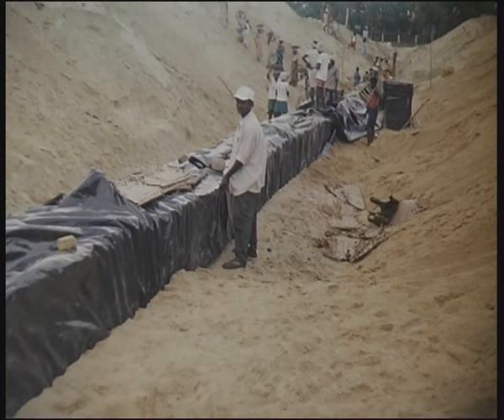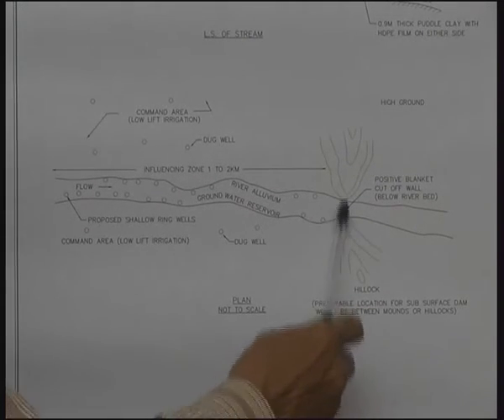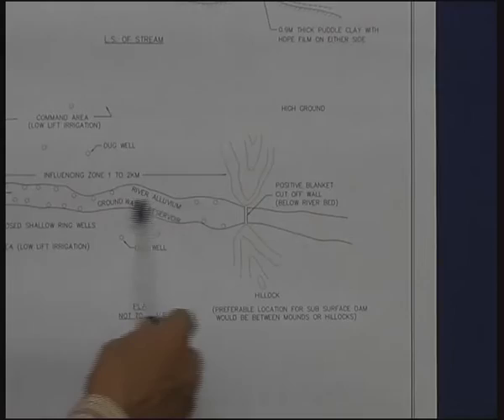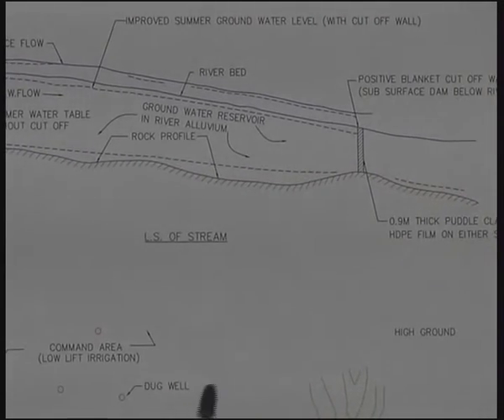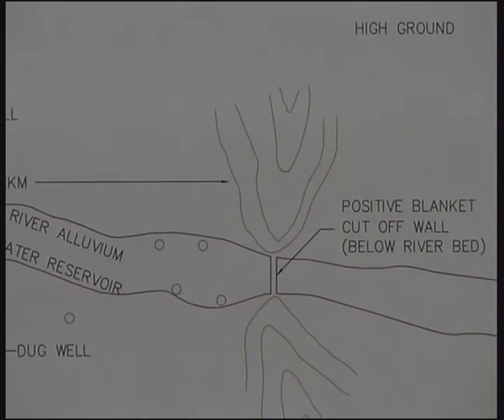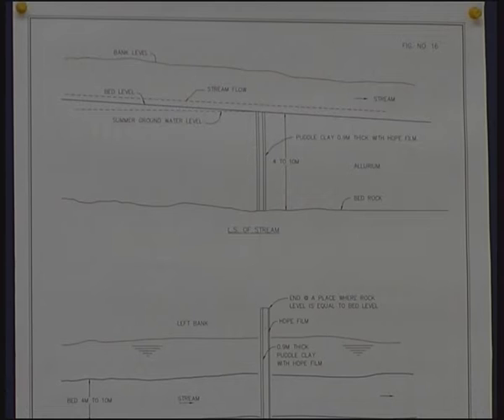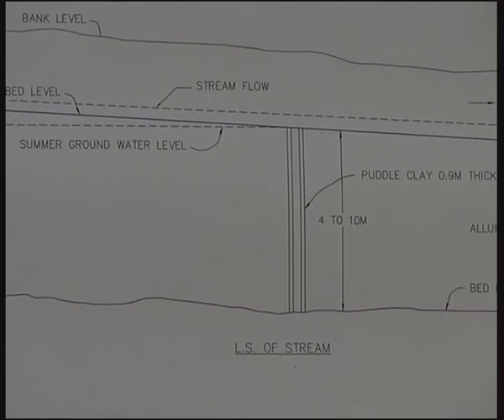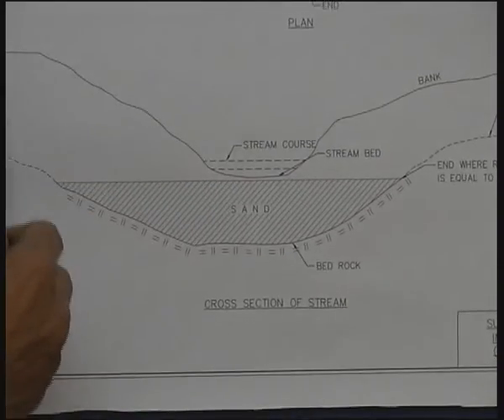Watershed Program-Subsurface Dams Part 1 By T Hanumantha Rao